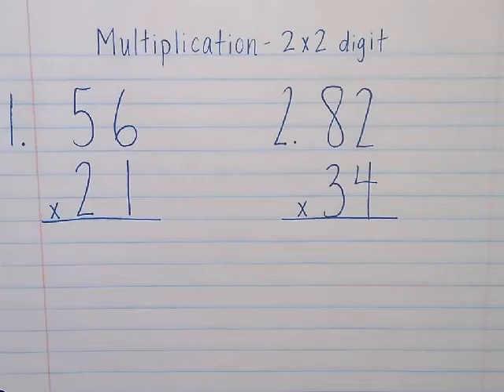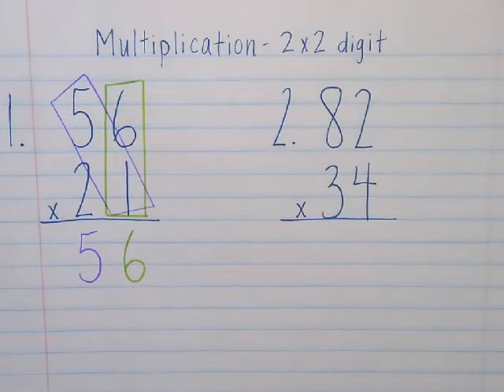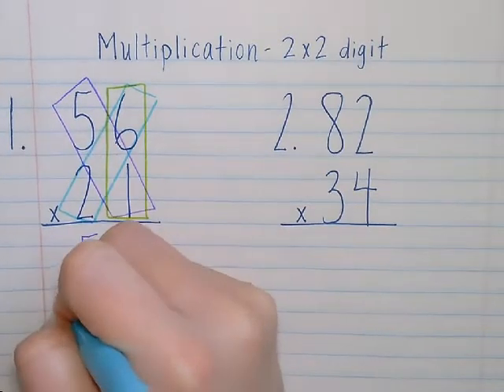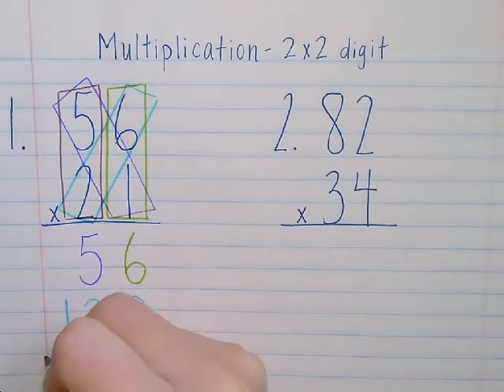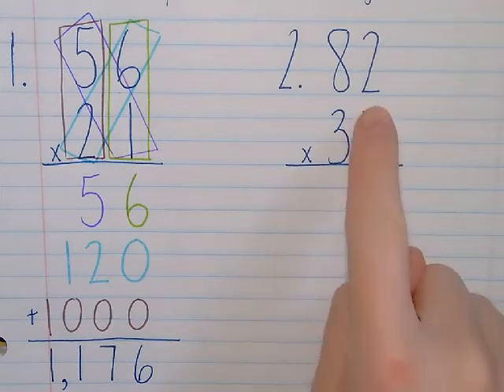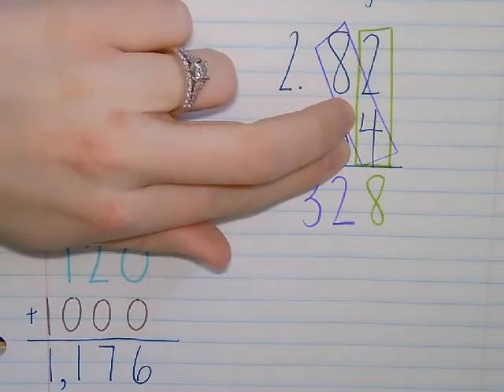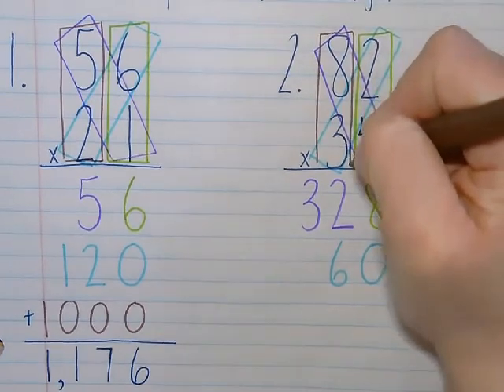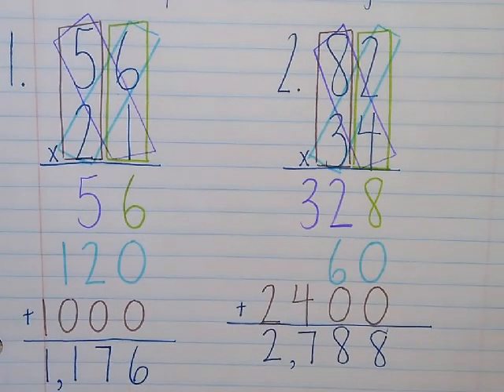Multiplication - Standard Algorithm (Two-by-two-digit)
This video shows multiplication using the standard algorithm for 2 x 2 digit problems